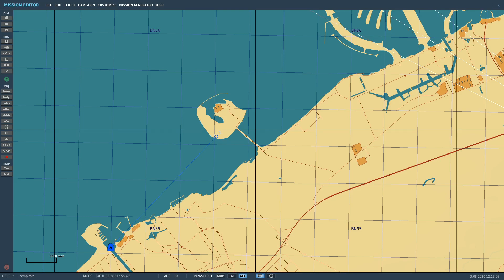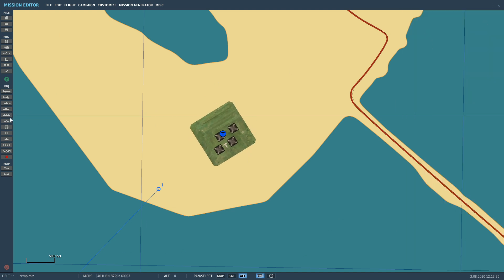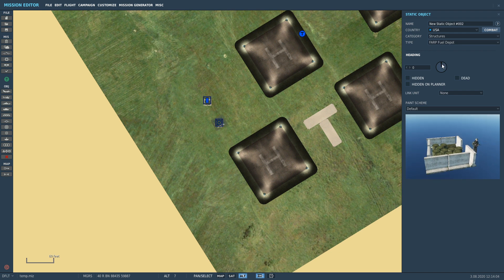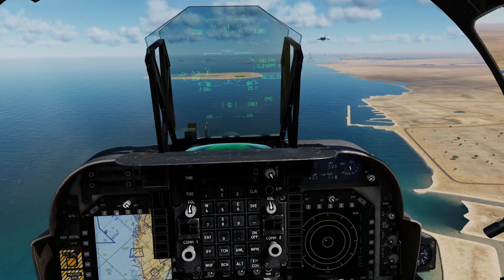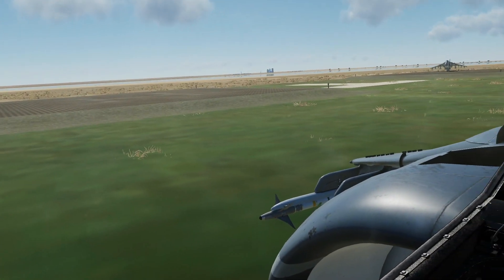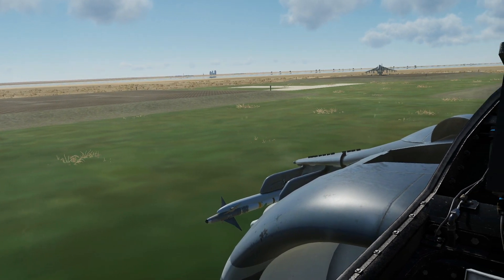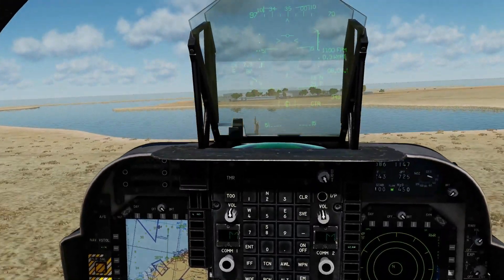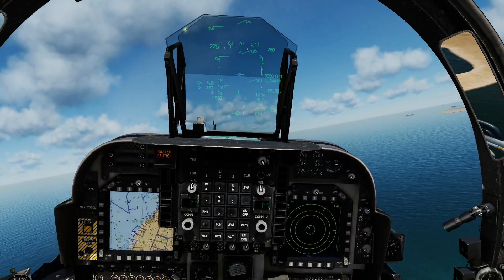AV-8B Harrier: FARP Construction & Operation Tutorial | DCS WORLD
USEFUL LINKS